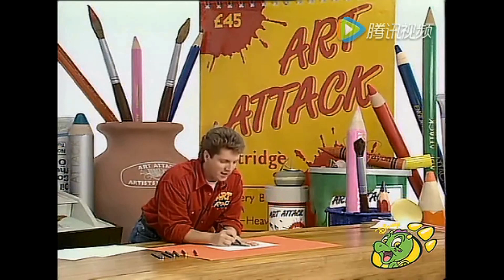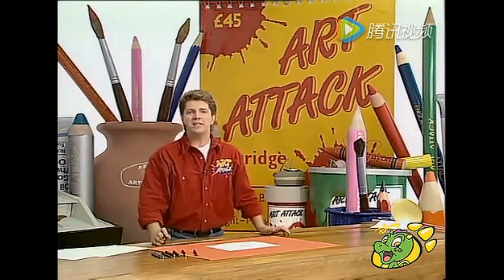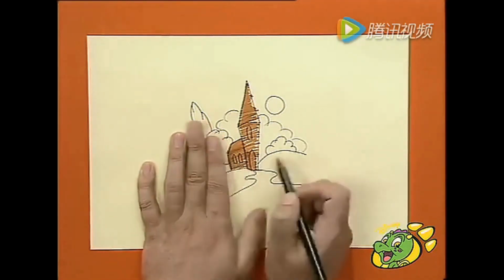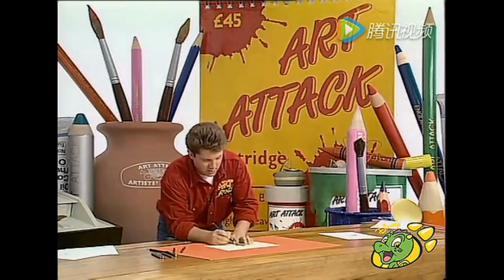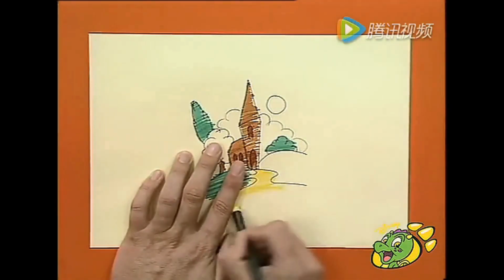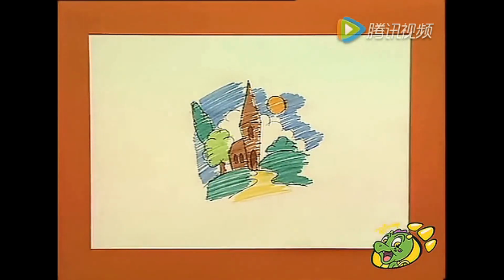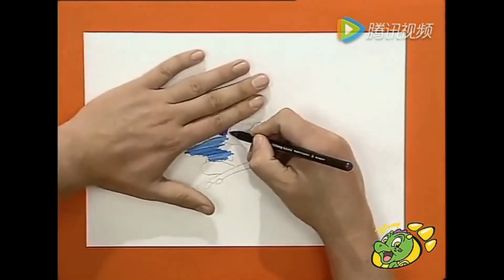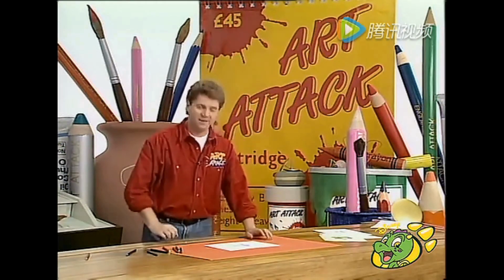Art Attack - Series 7 (1995), Episode 8: “Finger Etching” [HD/HQ]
English audio found! Special thanks to NRT Wong.